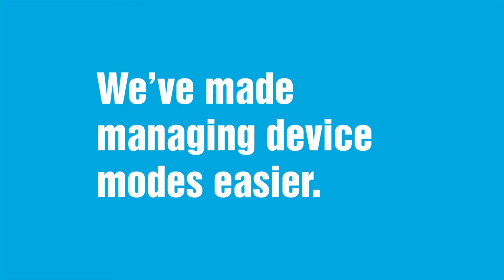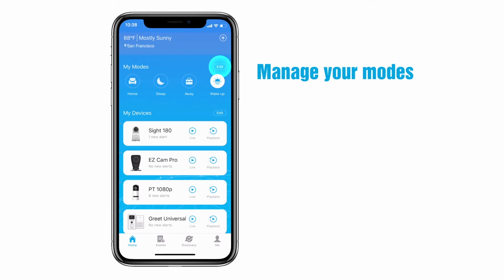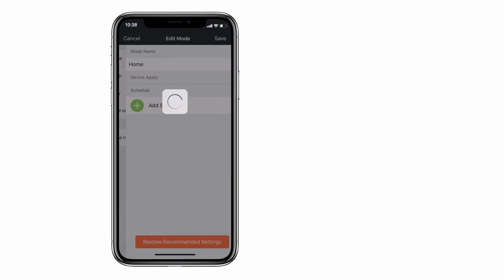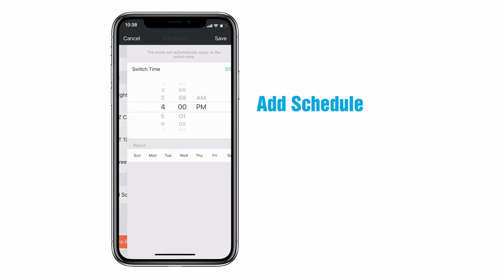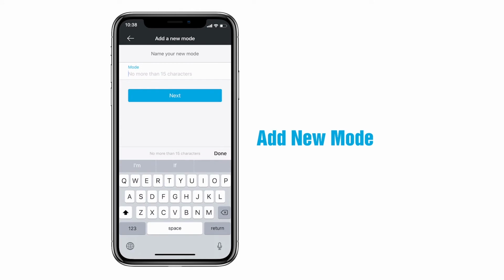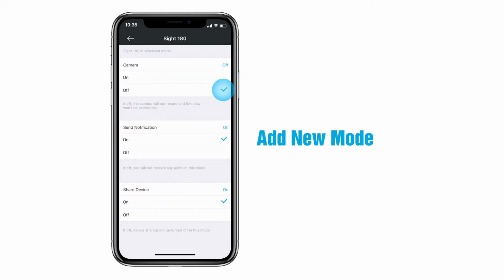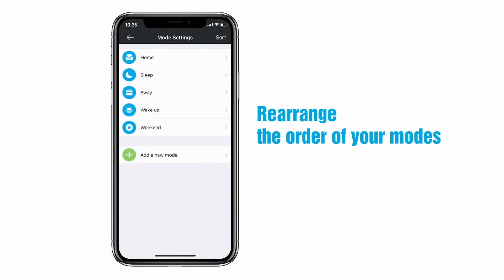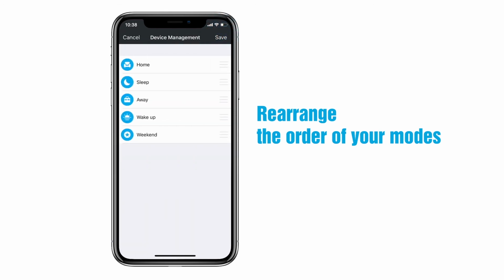New Zmodo App Mode Management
Watch our brief tutorial video on how to use our new and improved modes in the Zmodo App.